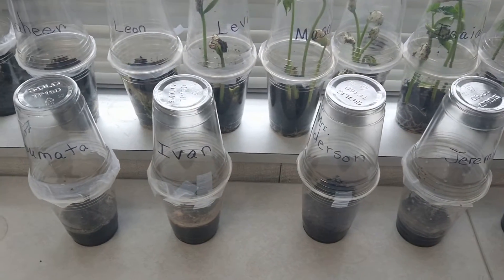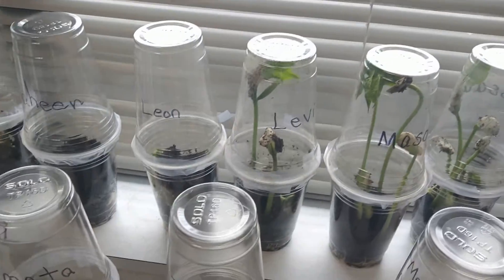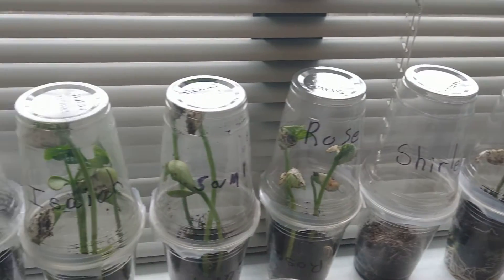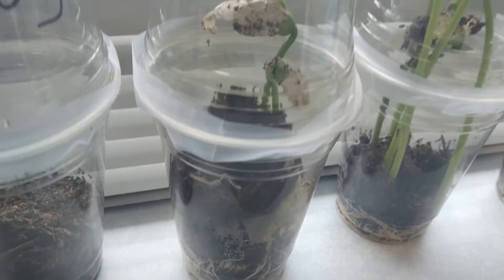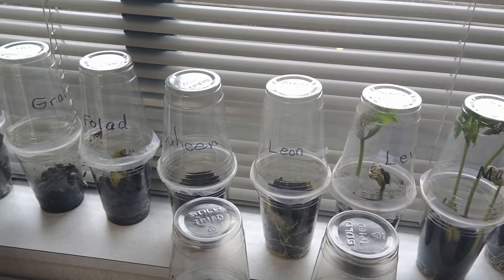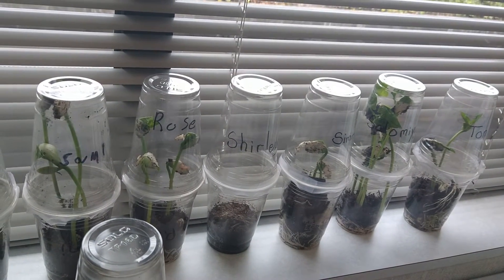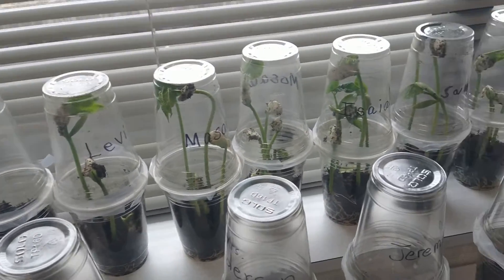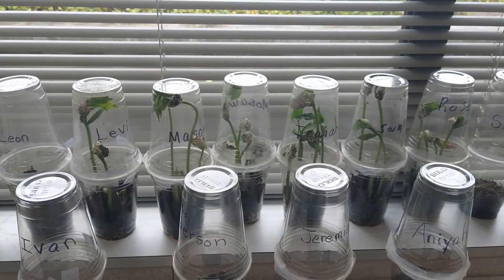How to START Mini Classroom Greenhouses for Students (Introduction)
Our class has been growing some great plants -  LimaBean, Pinto Bean, and Flower In-Class Greenhouses! In this video, I'll explain how we do this class project.